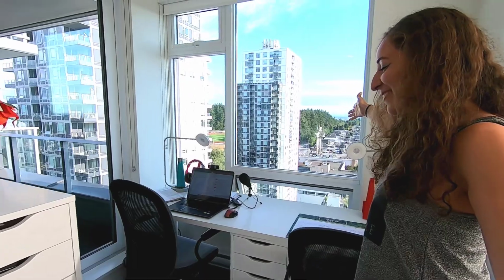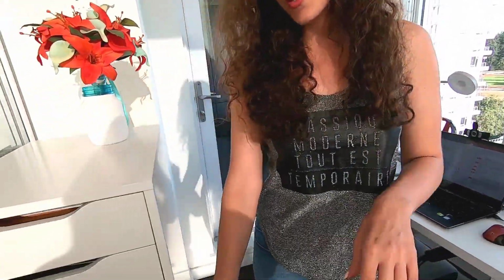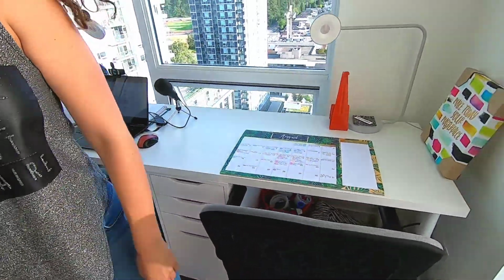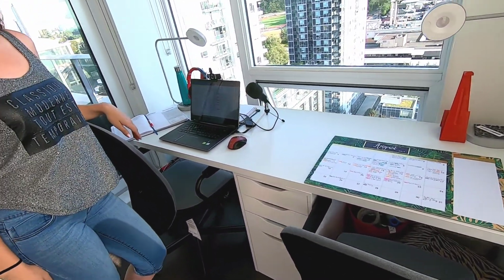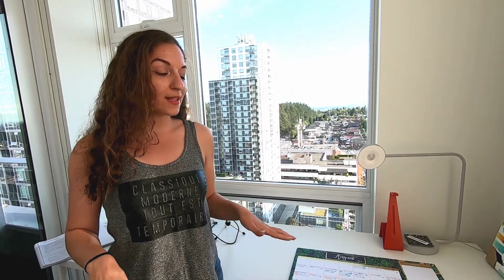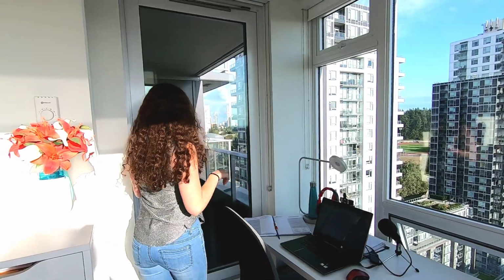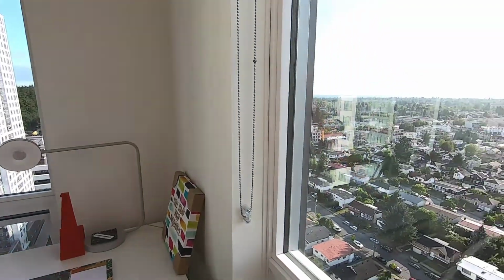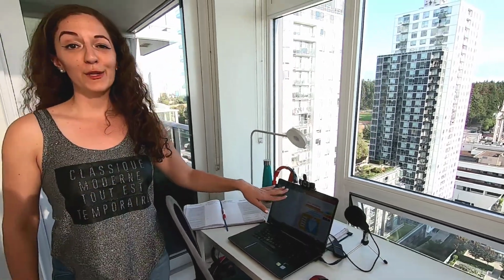Welcome to the Essetino Creative Space! // New Office Tour 😜 [VLOG #44]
Welcome to our small but lovely new office! In this video, we wanted to invite you into our new home office and show you around. This is the official Essetino creative space where you see us filming most of our videos for this channel.

Your environment totally matters, especially when you’re creating and staying focused on a project - we found that a lot of natural sunlight and having a view of the city has completely upped our productivity and gratitude for our business.

➤Cameras:

1. Webcam Camera: Logitech c930e

➤Microphones:

1. USB Mic: Fifine Technology

➤Filming Accessories:

1. Tripod: Neewer Carbon Fiber

2. DSLR Stabilizer: Neewer Carbon Fiber Handheld Stabilizer

3. Green Screen Kit: LimoStudio Green Screen (3 Backgrounds)